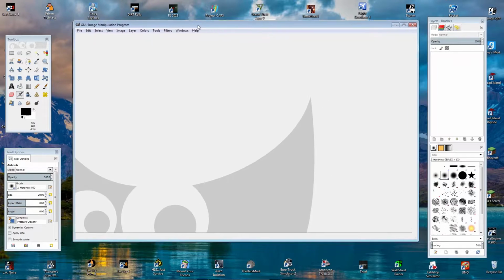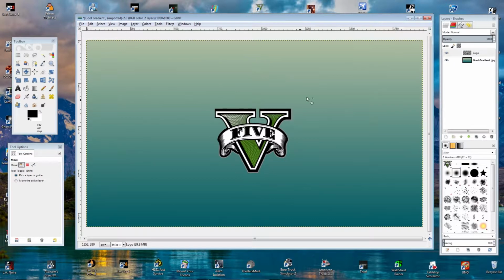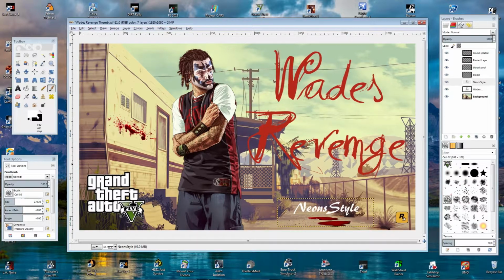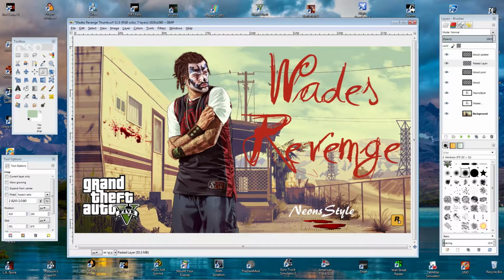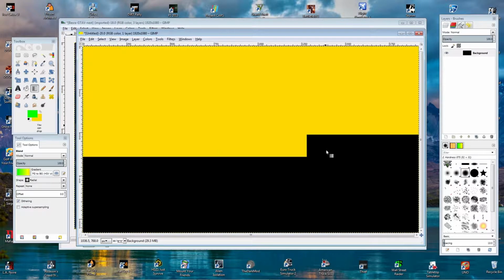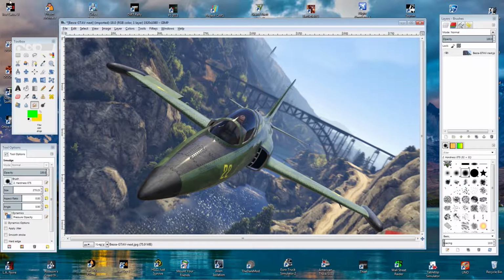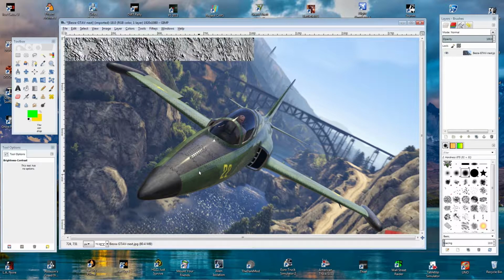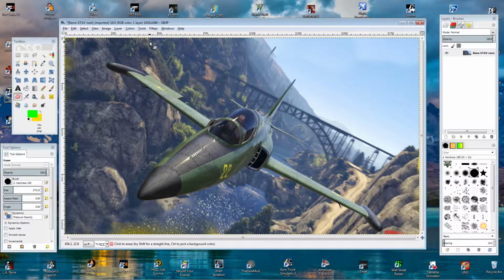HOW TO USE GIMP - Basic Tutorial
Learn the basics of GIMP powerful Image making program. With this you can do anything you can in Photoshop and do it for FREE.

You can get GIMP for FREE here.

Below you will find link to a range of themes. Read the text file to learn how to install them.

NeonsStyle Gaming - No Bullshit, No Hype - Just bloody good games!

My Setup for recording: -*Rode NT-USB Microphone*-, and -*Open Broadcasting Software and
Virtual Audio Cable*_so I can record multiple audio tracks when doing multiplayer games. That way I can
have the game audio on one track, Skype on another, and TeamSpeak on another track.

Best is in comments as I'm always on my channel.

Click if you want to Join the Crew in GTA V

Intro done by: ThaWizz